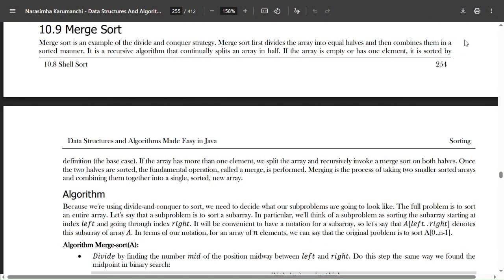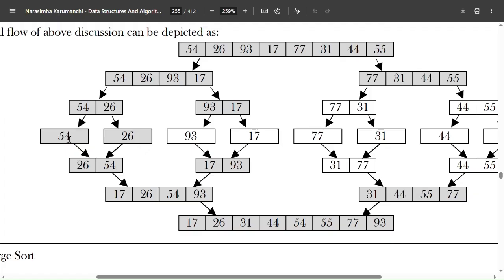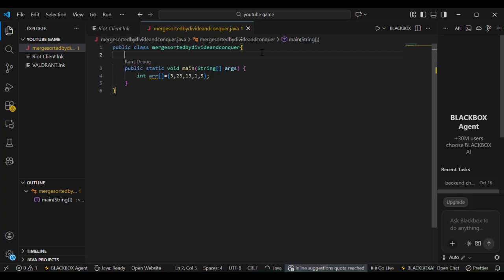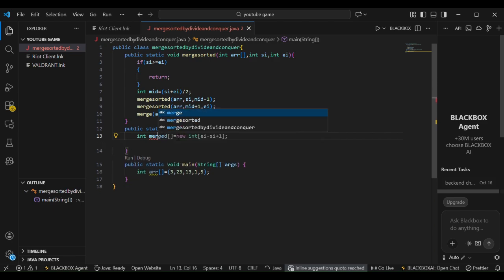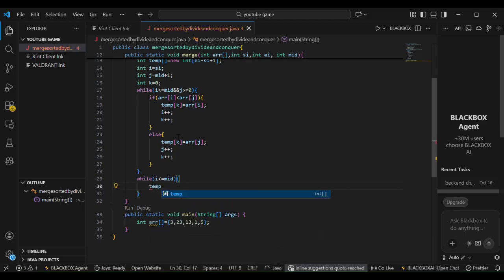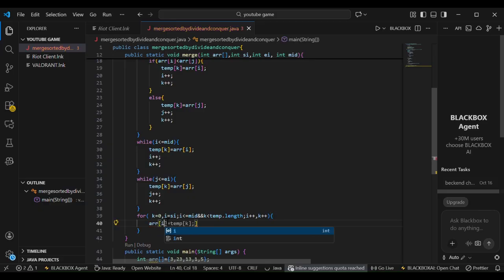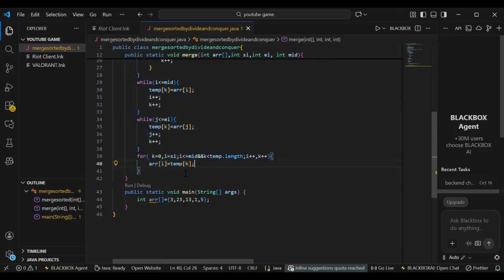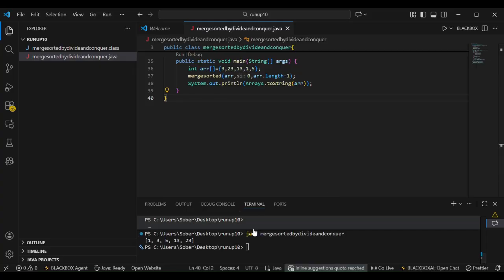Merge sorting explanation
I will provided the link of the dsa book of Narasimha Karumanchi in this book the merge sorted topic is available at page no. 254
VJ2gYFlTt632jvniMSaWfNx/view?usp=driv
esdk